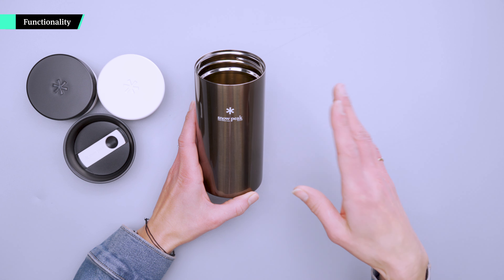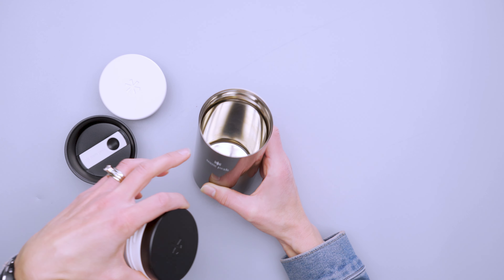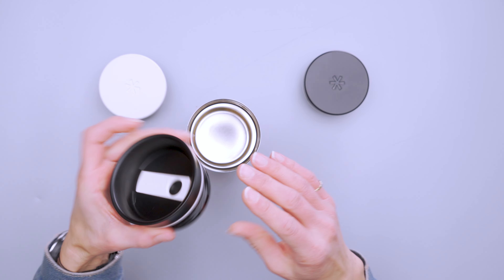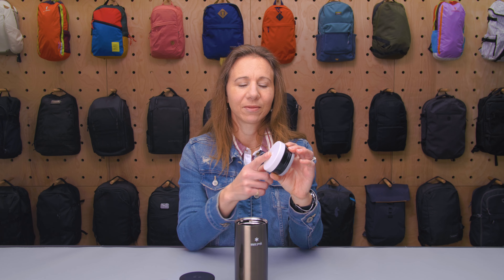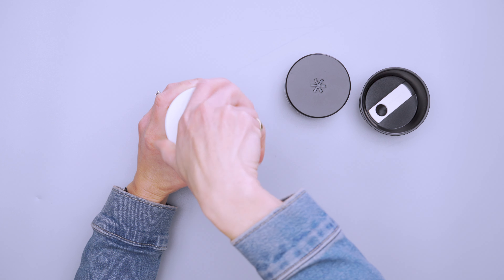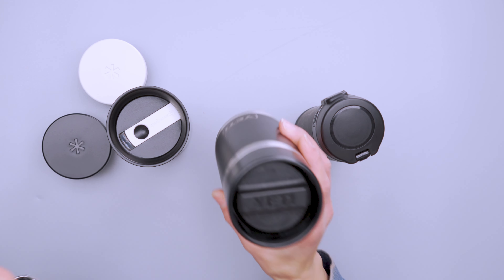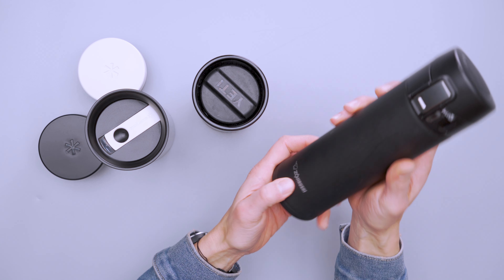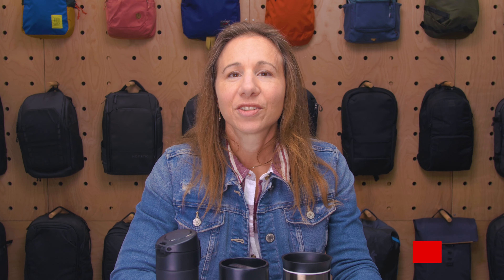Snow Peak Kanpai Bottle 350ml Review (2 Weeks of Use)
Check out the Snow Peak Kanpai Bottle 350ml on Pack Hacker

0:00 - Intro
0:23 - Functionality
3:53 - Packability
4:54 - Quick Comparison

The Snow Peak Kanpai Bottle is a lightweight way to keep your drink hot or cold for hours, although you have to switch lids to prevent spills when not sipping.